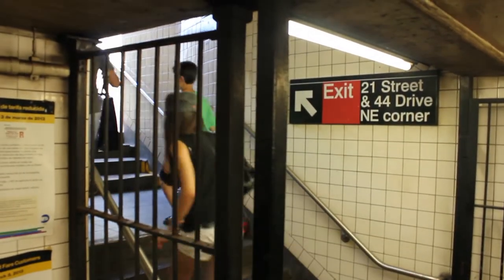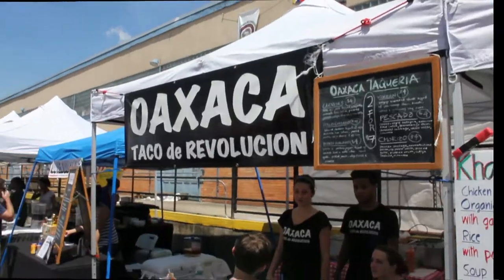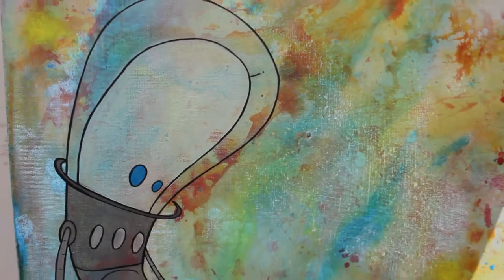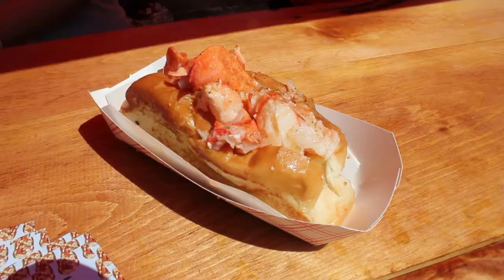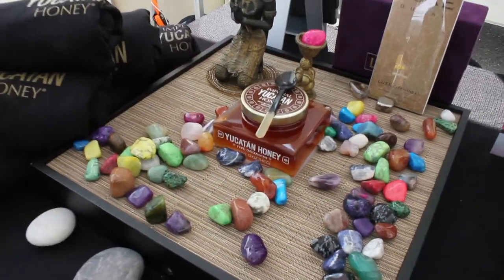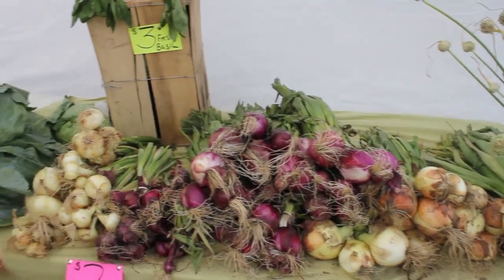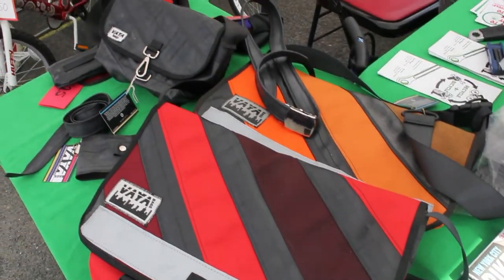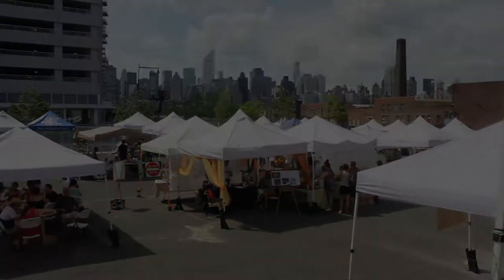What to do in Queens: LIC Flea and Food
This video is about the Long Island City (LIC) Flea and Food located at at the corner of 46th Avenue and 5th Street in Long Island City.

Music credits
Weller - electro/home by Gruenanlage